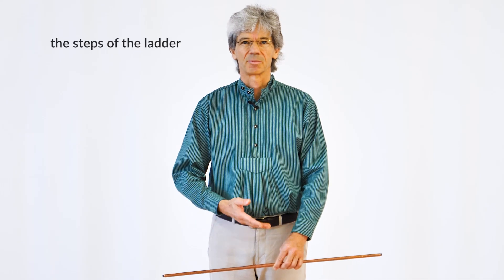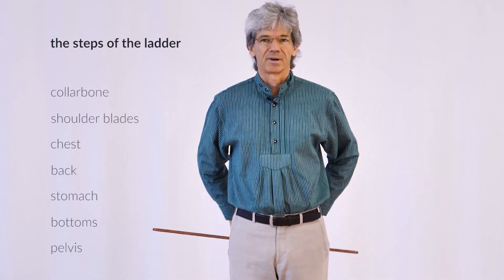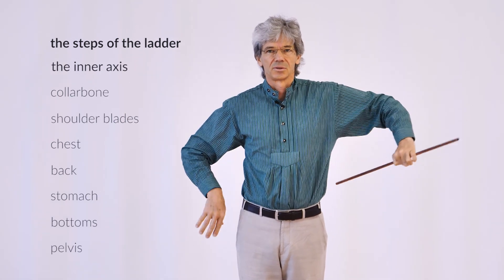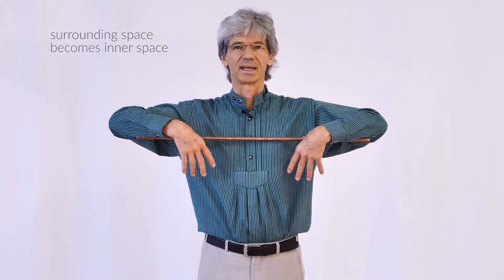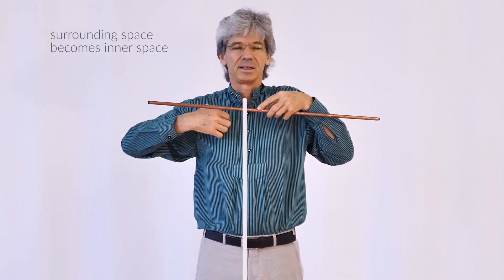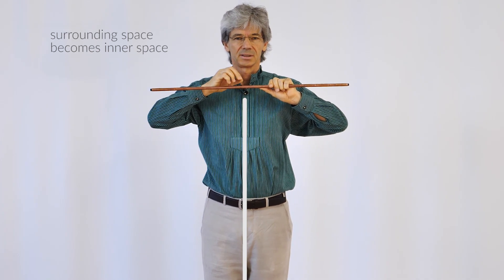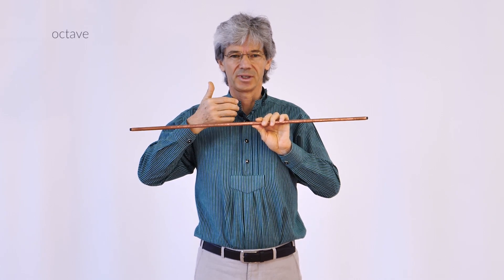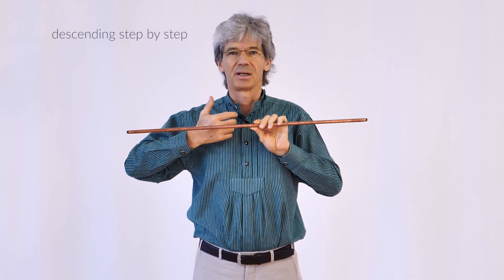Spiral rod exercise Part 1 - Basics and stages of execution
Eurythmy4you offers videos, online courses and webinars for your well-being, health and self-management in everyday life.